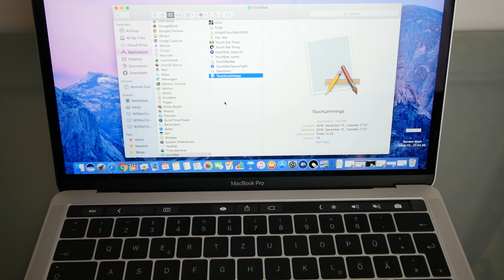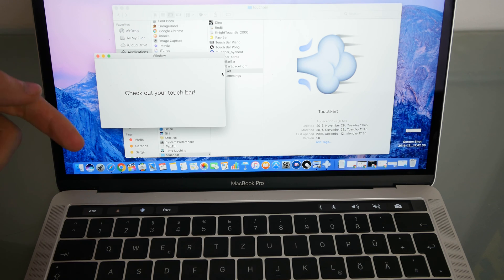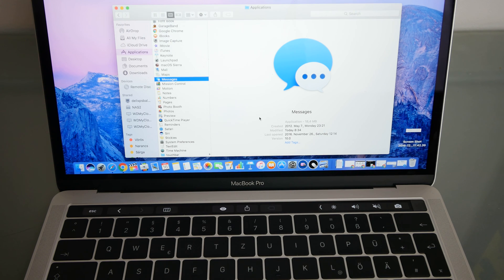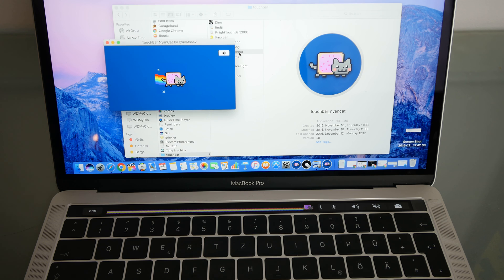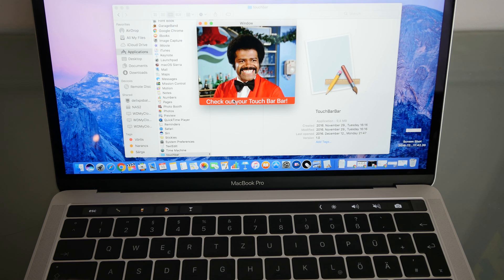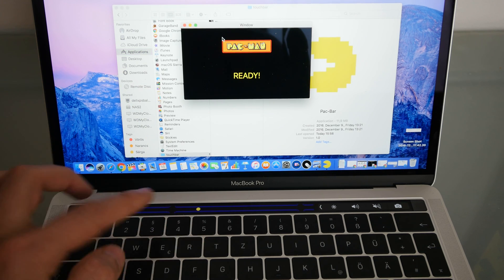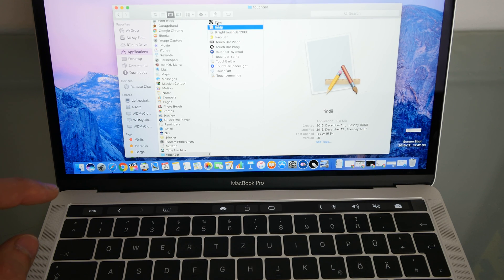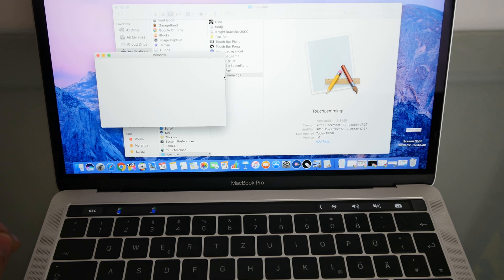10+ stupidest Apps you can install on an Apple MBP Touchbar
These Apps are all not officially allowed and may require a free Apple Xcode Registration and Apple MacOS Sierra 10 12.2. Software Update (especially the Lemmings Install) .

You can find the full list for the Apple Macbook pro 2016 Touchbar Apps right here: